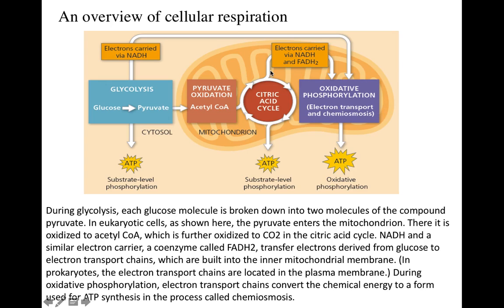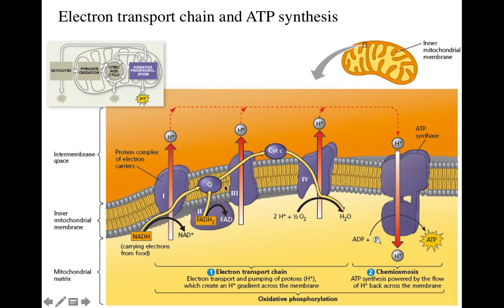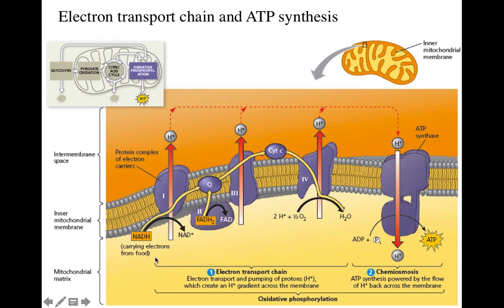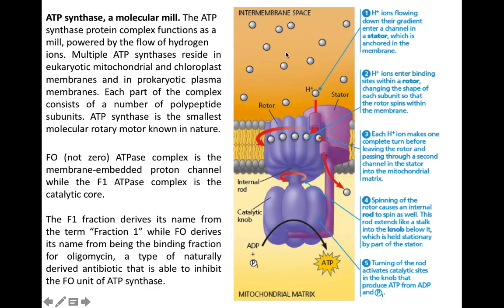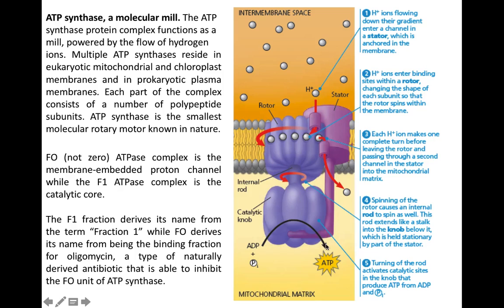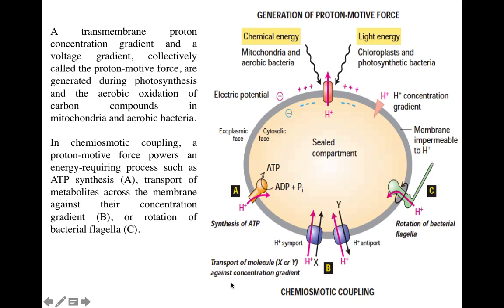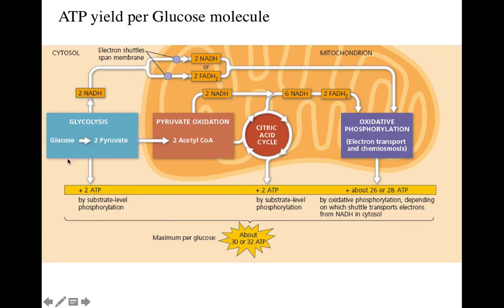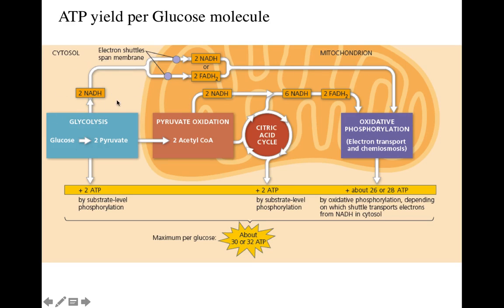Lecture 8 Electron Transport Chain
The lecture talks about the Electron Transport Chain and ATP synthesis in the Mitochondrion.